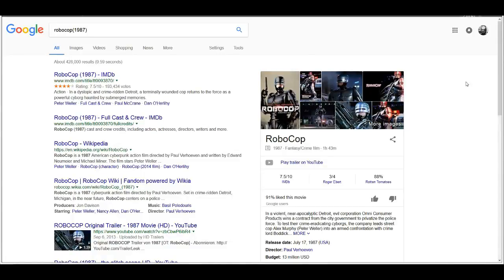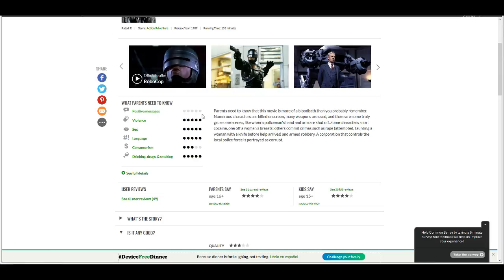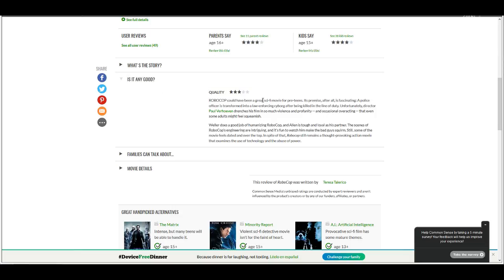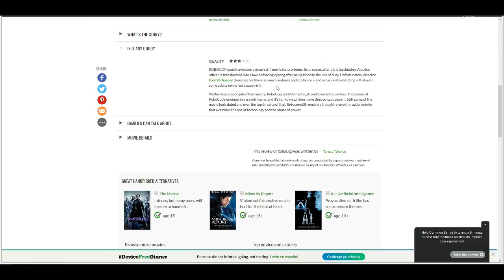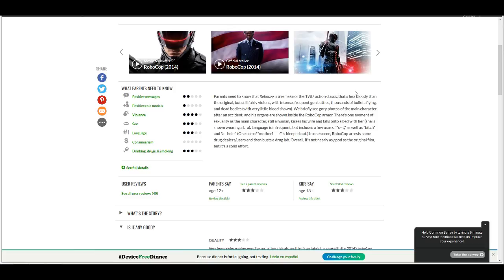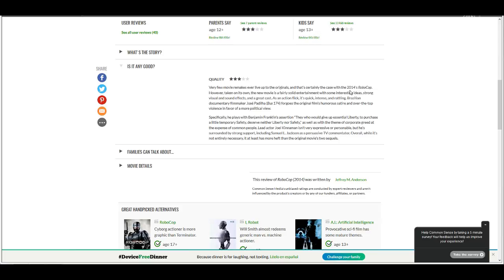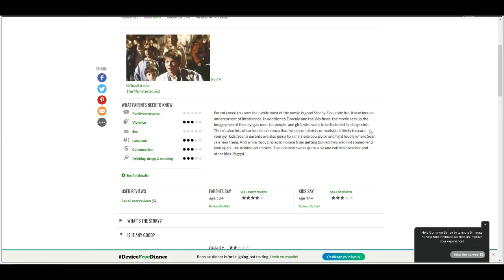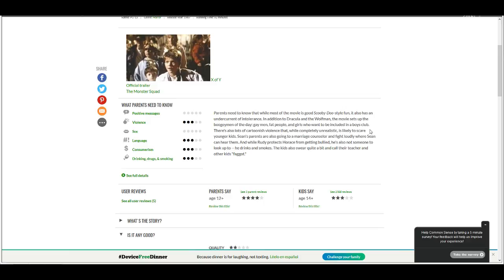CommonSenseMedia(Has No Common Sense!)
A rant on the worst movie review site I have ever seen. A safe space for movies, CommonSenseMedia. This has to be seen to believed.

And for those of you who say it serves a purpose? Parents should already know what films are not appropriate for their kids based on the ratings system. It does all of this work for them. This is just absolutely unnecessary and a horrible example of criticism and it should not be represented as much as it is in google searches of films.